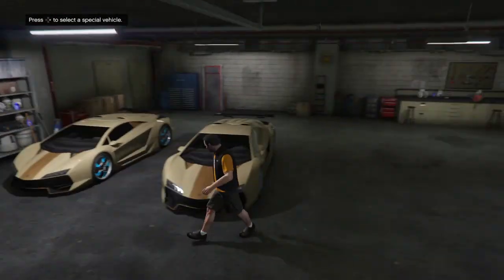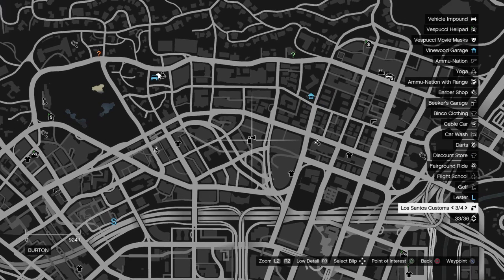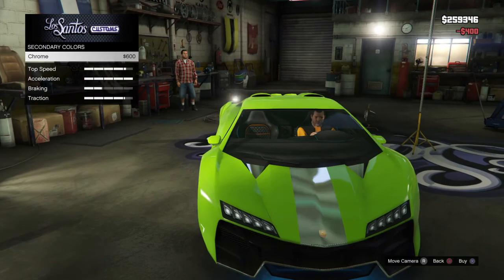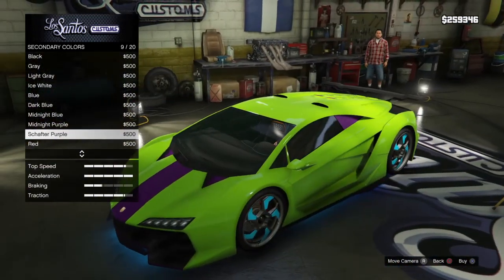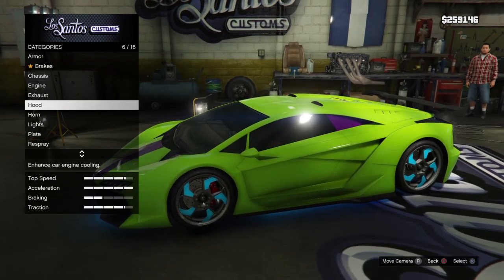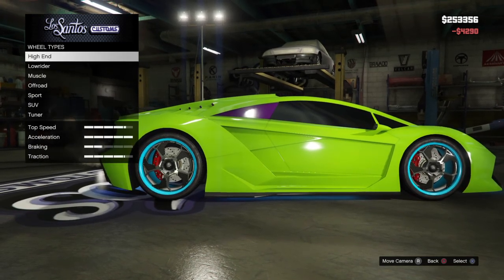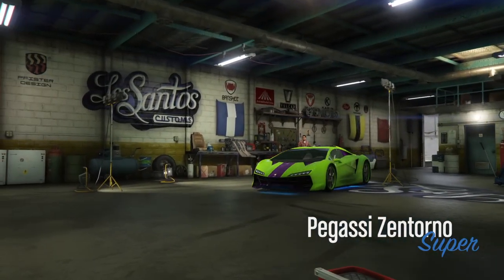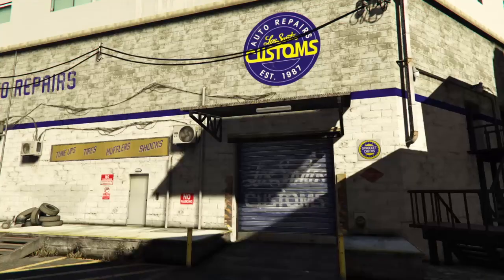GTA 5 PS4(PART 11)-Buy 1 get 1 free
Hope you guys liked this video and im soo lucky,i just dont know how i got it